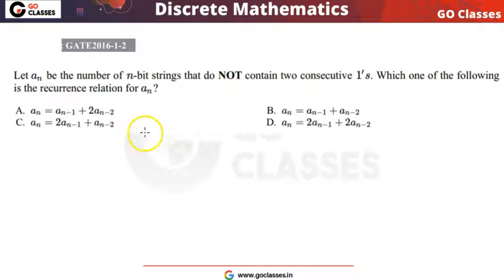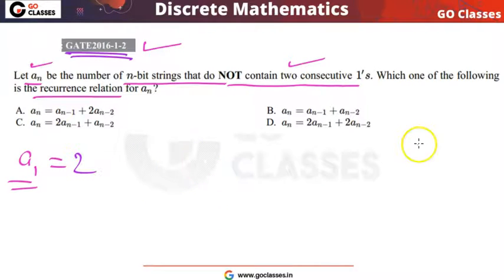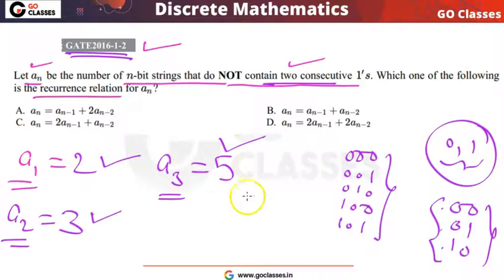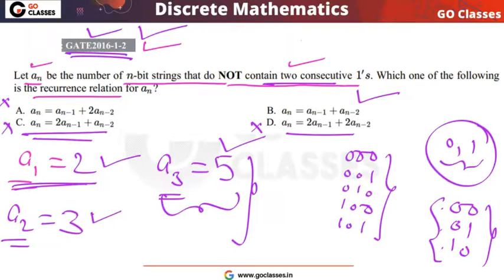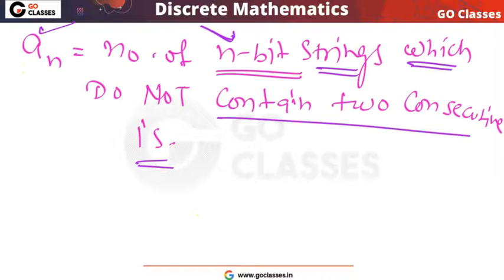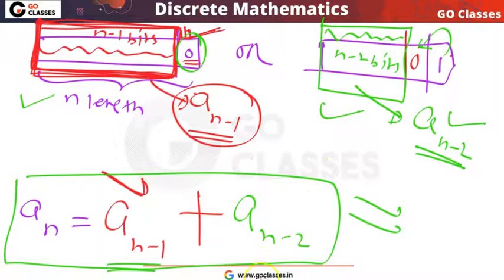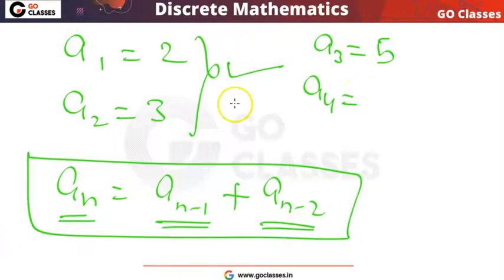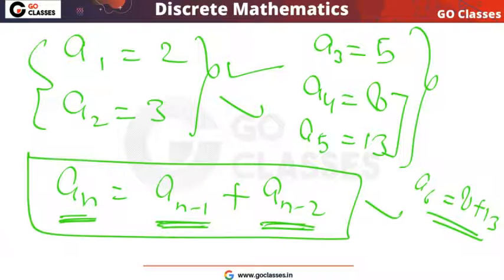GATE CSE 2016, 2008 | Recurrence Relation for Bit Strings NOT containing two Consecutive 1's |Deepak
Q : GATE CSE 2016
Let an be the number of n-bit strings that do NOT contain two consecutive 1′s. Which one of the following is the recurrence relation for an?
an=an−1+2an−2
an=an−1+an−2
an=2an−1+an−2
an=2an−1+2an−2

GATE CSE 2016, 2008 | Recurrence Relation | Bit strings that do NOT contain two consecutive 0′s

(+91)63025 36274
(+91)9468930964